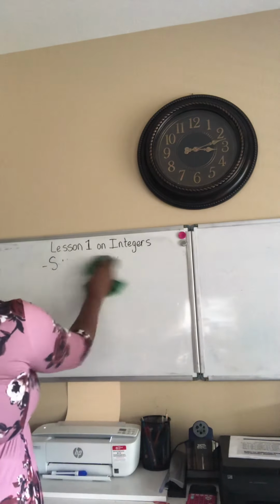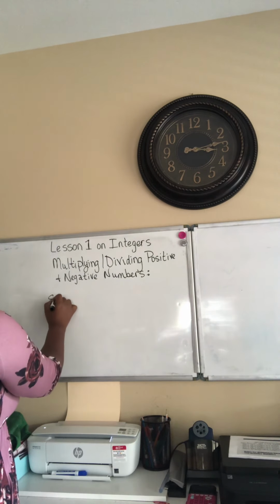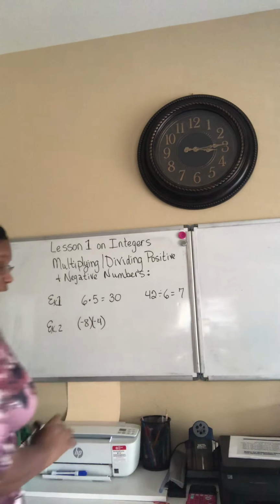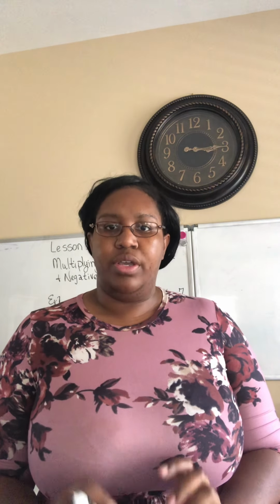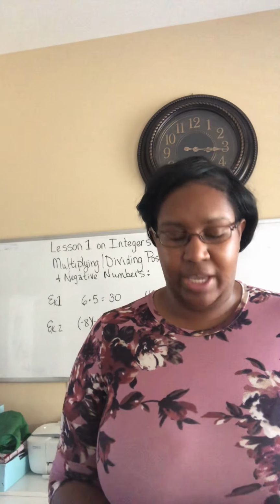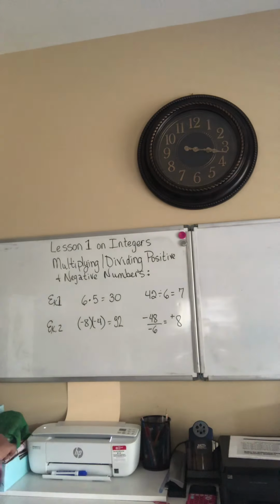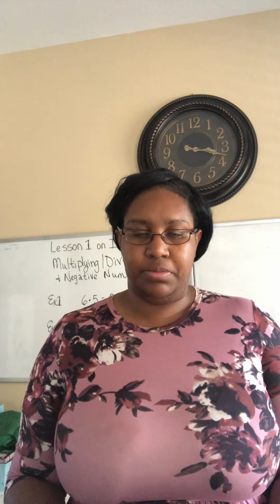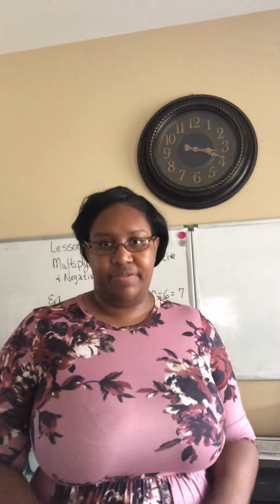Multiplying and Dividing Integers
Capsule Math by HannahE
Learning the rules for multiplying and dividing positive and negative numbers.